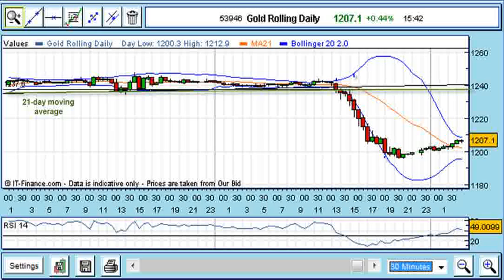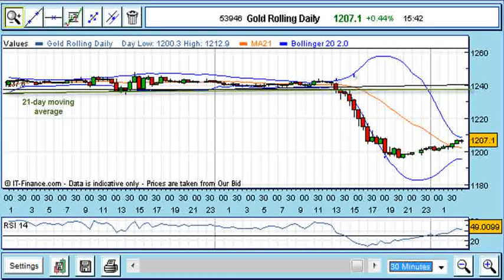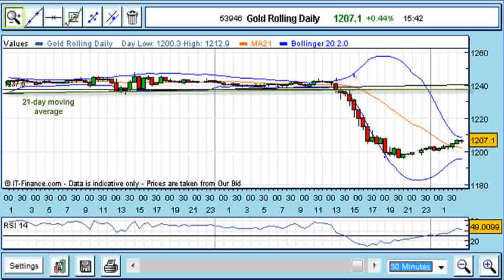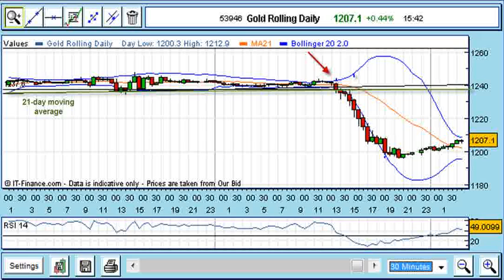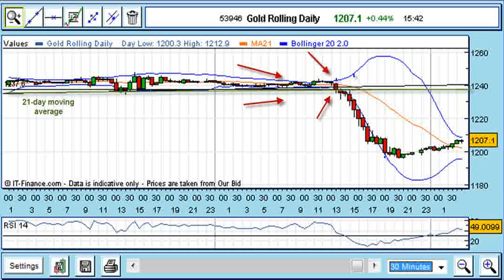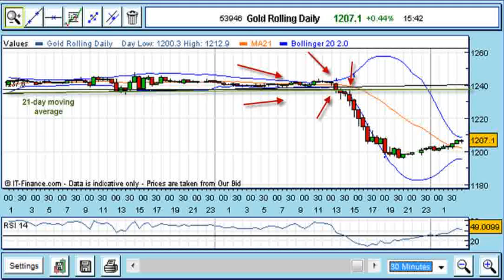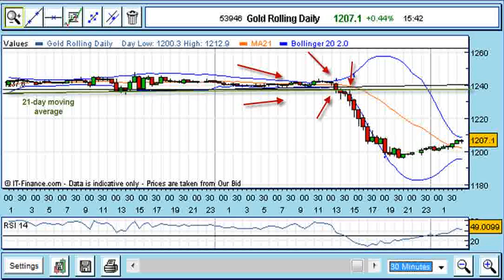Trade Of The Week: Gold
In Trader Hindsight, we look at the most popular markets and pick out the top trade of the week. While 20/20 vision is a great asset for finding great trades from the past, we also give legitimate reasons as to why you could have spotted the trade yourself. The aim is that this will help you spot some great trades in the future.